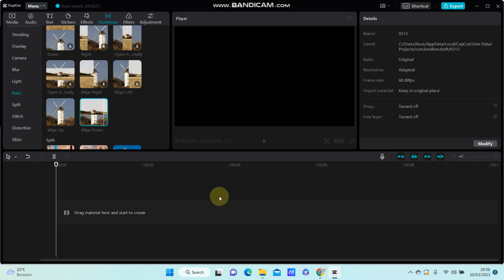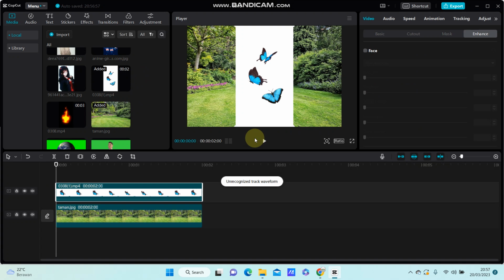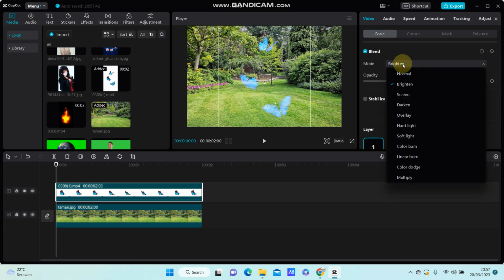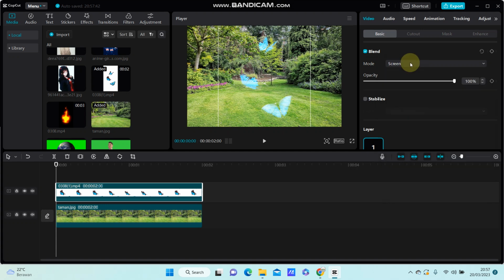How You Can Add an Image on Top of Another Image and Make It Transparent on CapCut PC?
This tutorial will show you how you can Add an Image on Top of Another Image and Make It Transparent on CapCut PC.